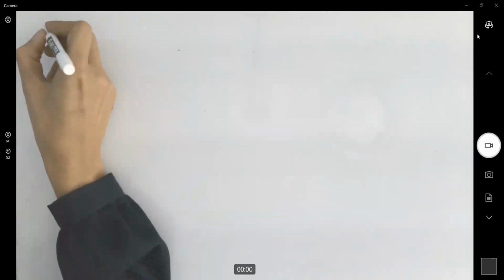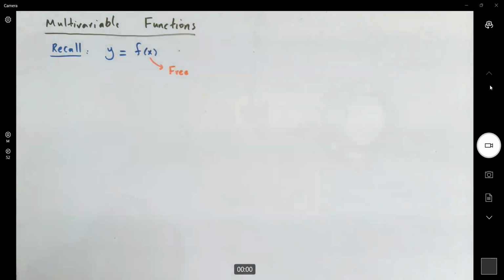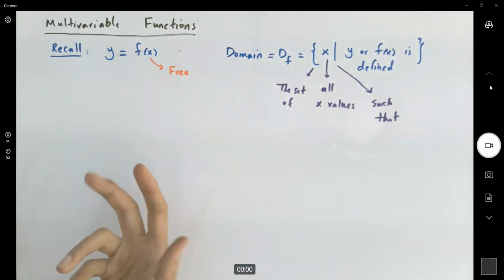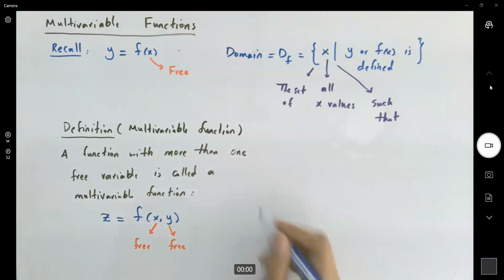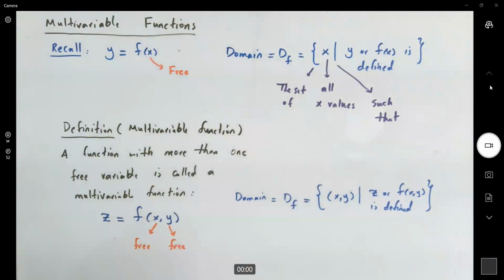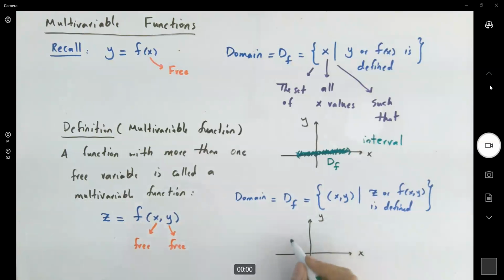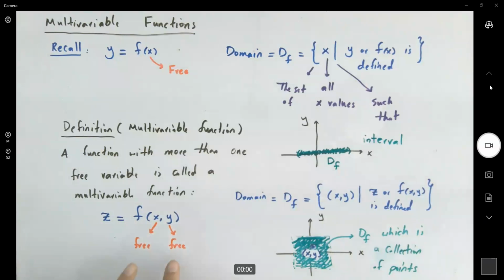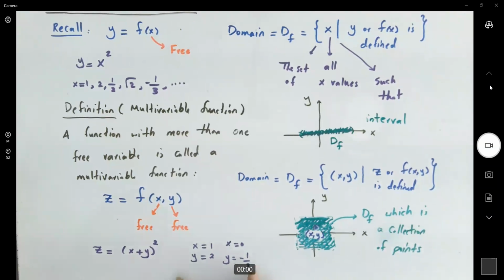Introduction to Multivariable Functions